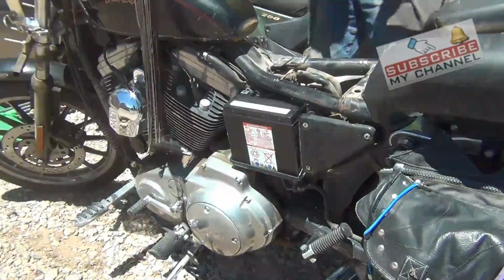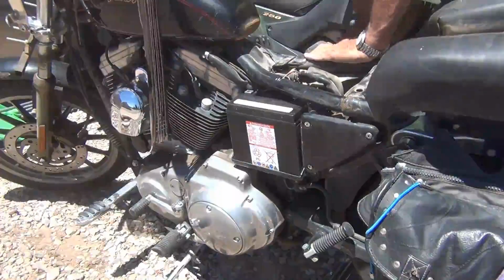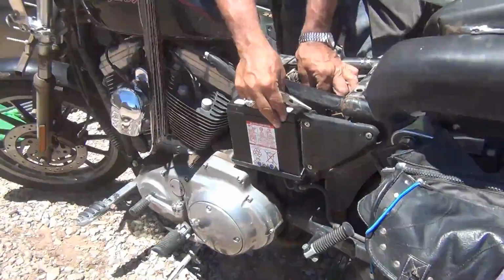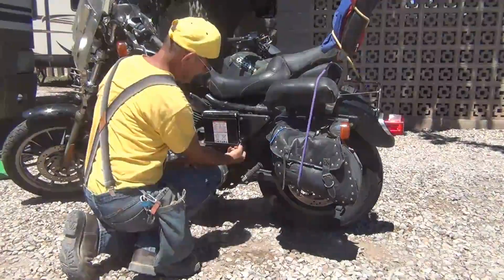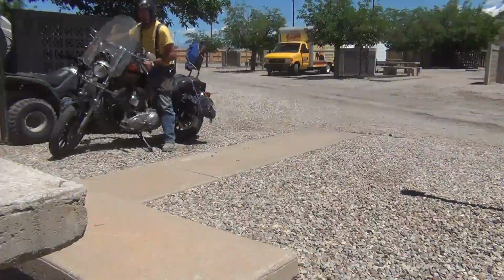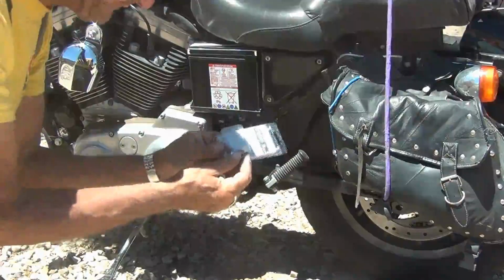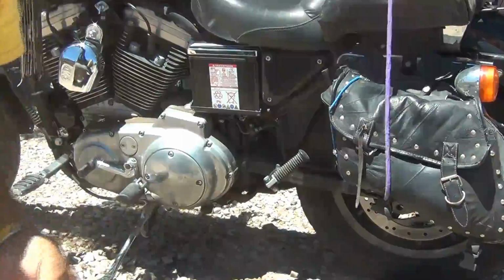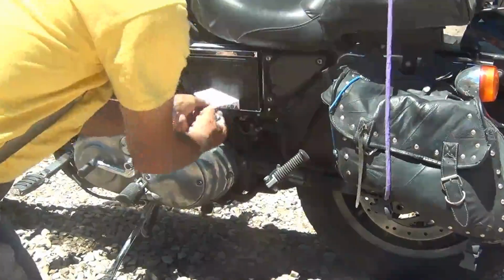#47 Installing a Harley Sportster 1200 Battery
Produced by. Dave's Corner of the World
Videographer. Dave Lionberger

This is not a "How To" video, it is just a video of me installing a new battery on my Harley sportster 1200.

ONE FREE NIGHT at Alamogordo White Sands KOA in New Mexico. That's right, when you reserve three nights or more I will pay out of my own pocket one night. You can reserve an RV site, tent site, or a cabin. One free night per family per year, you must mention "Dave's Corner of the World" at check in.

Dave's Corner of the World invites you and go directly to my channel so you can enjoy the rest of my videos.

I hope you get some use or ideas from my videos; I have a lot of fun shooting and editing them.

These two channels have changed my life the summer of 2018 and I am 67 years old. Please check them out.

If you are going to be in South Central New Mexico drop in and stay for a day, week, month or more.
KOA
412 24th St.